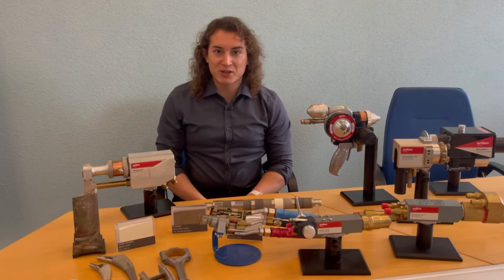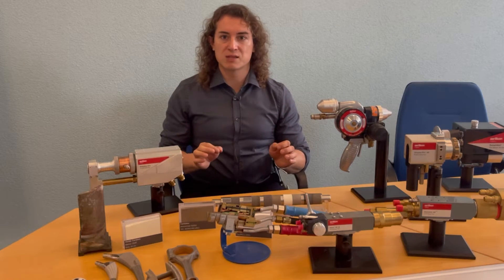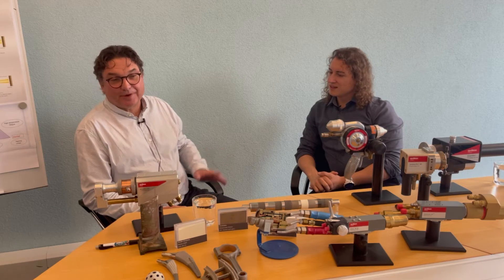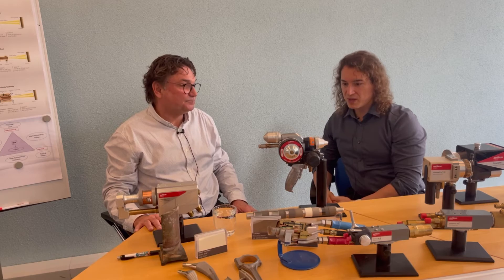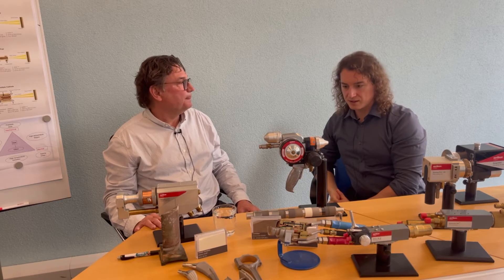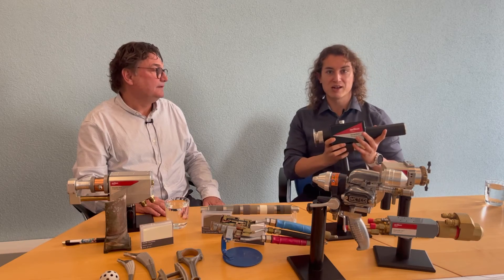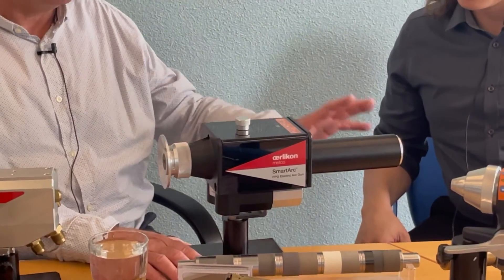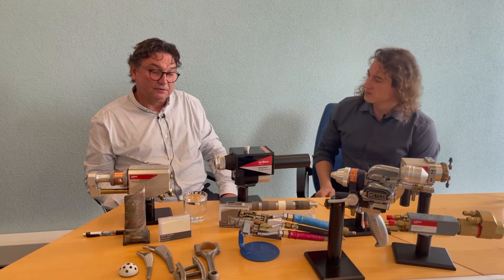Thermal Spraying Explained – Arc & Flame Spray Technologies | Interview with Peter Ambuehl (Part 1)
Thermal Spraying is one of the most established and versatile surface engineering technologies — yet often underestimated.

In this first part of my interview series on Thermal Spraying (TS), I speak with Peter Ambuehl, a true expert and long-time contributor to Oerlikon Metco, who has been working with thermal spray technologies for over 30 years.

Peter gives a clear and practical overview of Arc and Flame Thermal Spray processes, covering the history, working principles, equipment, and real industrial applications.
Today, Peter is responsible for high-level customer training at Oerlikon Metco, passing his deep knowledge on to the next generation of engineers.

🔹 Topics covered in this video:

How Thermal Spraying technologies work

Combustion Wire Flame Spray

Combustion Powder Flame Spray

Arc Spray Technology

Why Thermal Spray is still one of the most popular surface technologies worldwide

🕒 Chapters
00:00 Introduction
02:00 How Thermal Spray technology works
02:40 Combustion Wire Flame Spray
04:55 Combustion Powder Flame Spray
07:20 Arc Spray Technology
10:00 Why Thermal Spray is so popular

👤 About my guest:
Peter Ambuehl – Oerlikon Metco
Over 30 years of experience in Thermal Spray technologies

This video is Part 1 of a Thermal Spraying interview series.
Further parts will cover additional TS processes, applications, and practical insights.